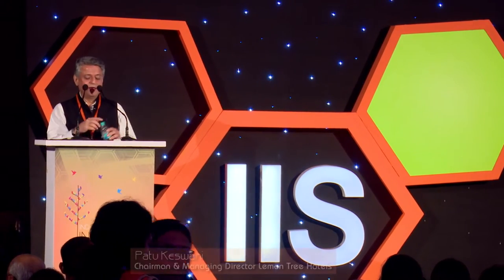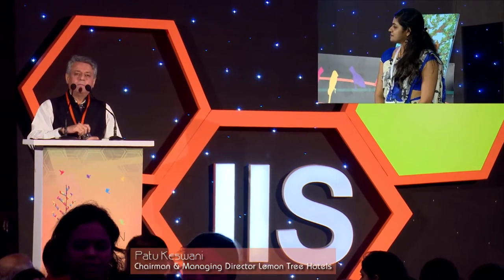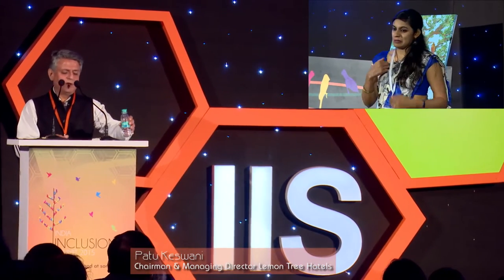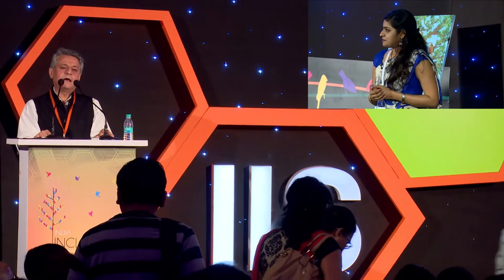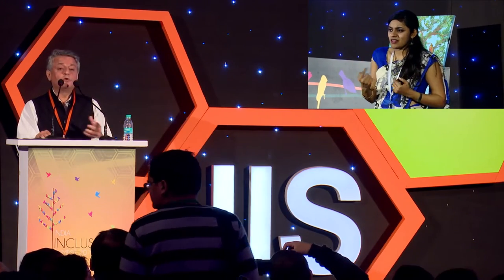How a wedding invite changed Lemontree's hiring? |Patu Keswani |IIS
Thought leader and Chairman of Lemontree hotels, Mr. Patu Keswani recounts on how a wedding invite of an employee changed the way Lemontree hotels hired employees.

It was the year 2007. It might have been another usual day making some executive decisions at Lemontree hotels for its Chairman & MD, Mr. Patu Keswani. What Patu was unaware of was that an employee's mother walking in to his office, inviting him to her son's wedding and getting all emotional about it would change the course of Lemontree. The employee was a person with speech and hearing impairment whom Patu had hired for the kitchen stewarding department in one of Lemontree hotels. That the employee had a stable job at Lemontree resulted in prospects of his marriage. Patu had an epiphany. Why not hire more of people with disability and people deprived of opportunity. Estimates say that India has 7 crore people who are disabled and another 7 crores who are illiterate and both the segments are opportunity deprived. Patu decided that Lemontree would hire 100 of them by 2011 and went on to hire 400 by 2015. In this talk, Patu also highlights how his team went about reviewing the job description of every jobs in Lemontree, identifying 30 such roles where people who are opportunity deprived could work and contribute to grow the business. Not only were all the employees sensitized but the entire training content had to be made accessible to everyone. Today Lemontree has about 350 employees with speech and hearing impairment, 30 with orthopaedic impairment, 12 with visual impairment, 15 with down's syndrome and 2 with Autism. Lemontree has also become the first hotel in India to hire people who have passed only 3rd grade. This has reflected in them being voted as one of India's Great Place to Work for four years in a row with only 15% attrition compared to industry wide churn rate of 40%. Also Lemontree guests have been very supportive which is shown in the 40% return rate of guests. Patu has set his sight even higher. In 2016, to open a hotel in Gurgaon which will be fully operated by people with disability, to employ 4000 such people by 2020 (i.e., 40% of his workforce) and probably become the only Employer in the world to hire people with zero formal education skills by 2020. We wish Patu Keswani and everyone at LemonTree that the 'Law of unintended positive consequences' propel them to achieve their vision faster.

About India Inclusion Summit
India Inclusion Summit is a community driven Initiative that brings together thought leaders from the field of inclusion to deliberate, discuss and take forward diverse talents available in our society. The Summit is an egalitarian platform attracting people from a range of fields. Along with you, we aspire to create the world’s largest platform that fosters diversity and inclusion in the society. And, we dream to inspire 10 million lives in our journey of inclusion by 2020.

About Patu Keswani
Patu is a B.Tech in Electrical Engineering from IIT Delhi and an MBA from IIM Kolkata. He was presented the Distinguished Alumnus Award by IIT Delhi in 2011 and by IIM Kolkata in 2012. Patu worked for over 15 years in the Tata Administrative Services, where his last role was as Senior Vice President & Chief Operating Officer of Taj Business Hotels. Subsequently Patu has also worked with A.T. Kearney Inc., as Director in their India Office.
Patu promoted Lemon Tree Hotels in 2002.
The Lemontree chain currently owns/operates 27 hotels in 16 cities aggregating 3000 rooms with 3500 direct employees. This speedy growth has currently made the group the 3rd largest by owned rooms.